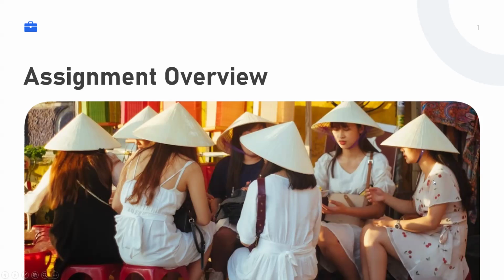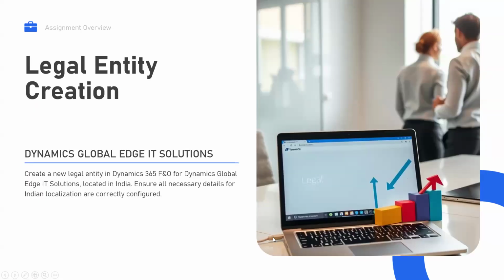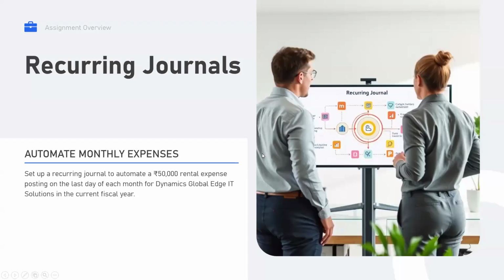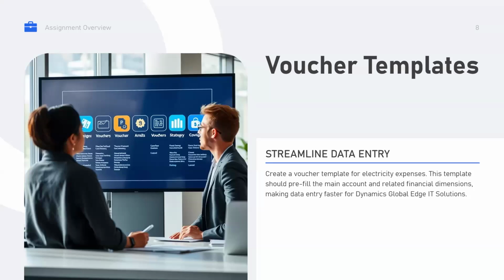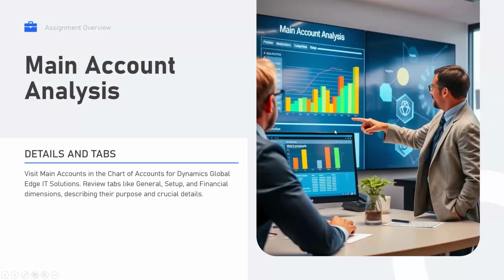Legal Entity & General Ledger Assignments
Are you a fresh graduate or a professional looking to land your dream corporate IT job? The truth is, interviews often go beyond just theoretical knowledge. Companies want to see that you can handle real-world tasks. This video is your ultimate guide to mastering the 10 most crucial assignments in corporate IT, from creating a legal entity to configuring an accounting structure.

We'll walk you through each assignment step-by-step, providing you with the practical knowledge and confidence you need to impress hiring managers. This isn't just about theory; it's about practical, placement-oriented training that gets you job-ready.

Assignments Covered in this Video:

Create a new legal entity

Create a fiscal calendar

Create a main account

Financial dimensions

Configuring an accounting structure

Recurring journals

Voucher templates

Ledger allocation rules

Having concerns or need help with any of these assignments? Don't worry! We are here to support you. We offer comprehensive, placement-oriented training to help you successfully complete these assignments and secure a corporate IT job.

Learn from industry experts, get hands-on experience, and get placed!